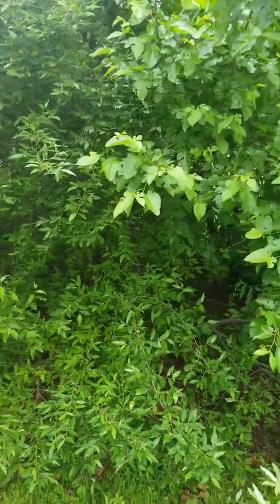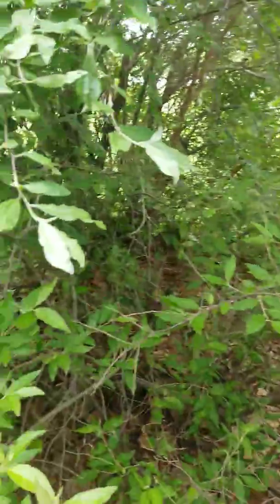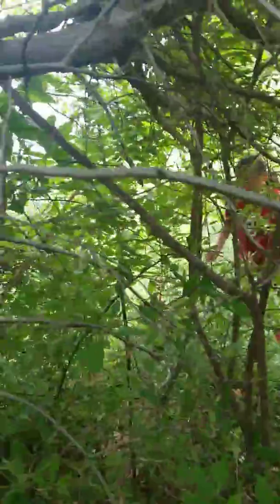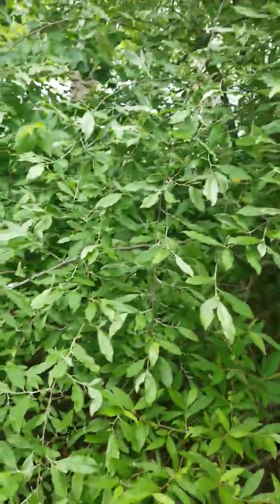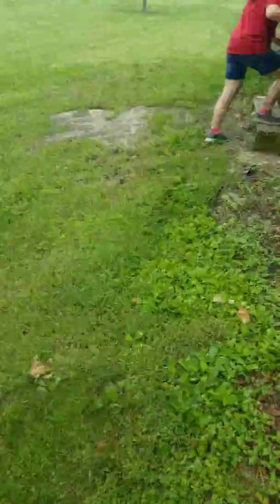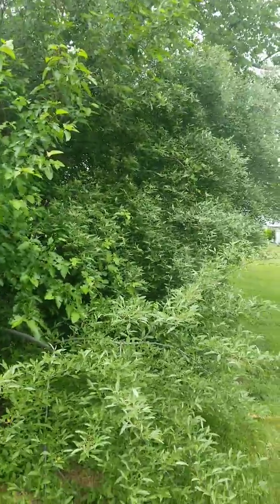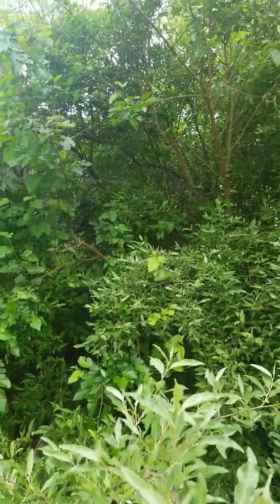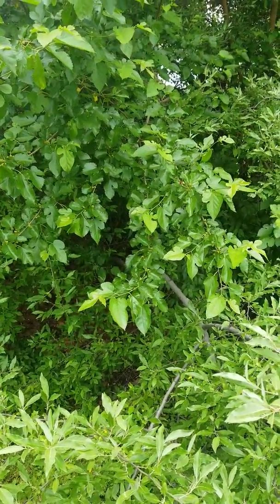Dove eggs in the nest update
This is a dub in my Russian olive tree thought I would give you an update on him now that she's actually finished the nest.